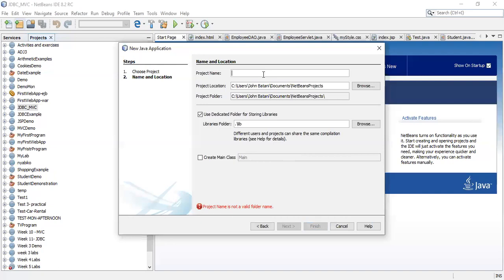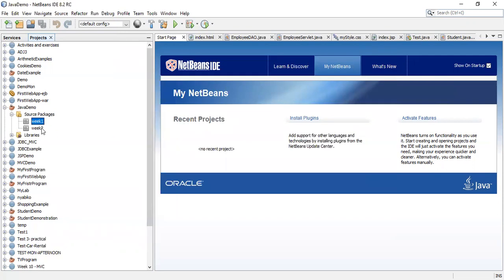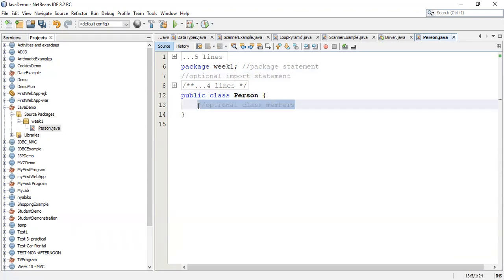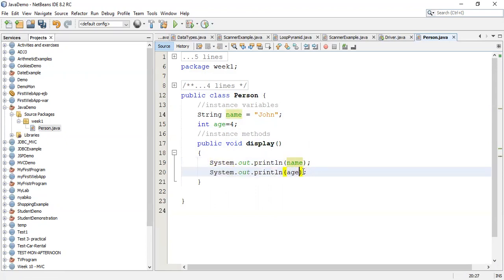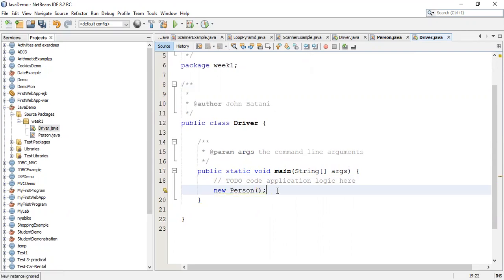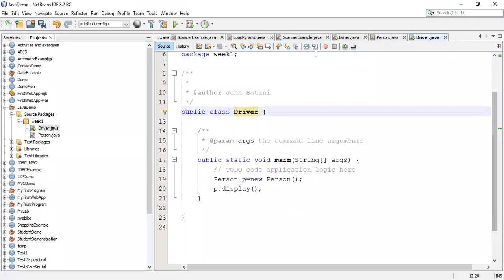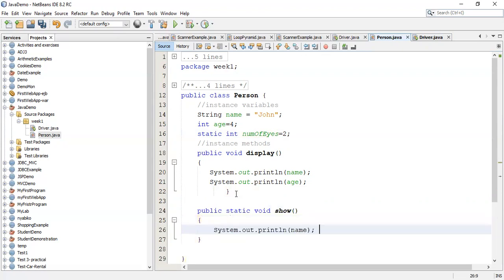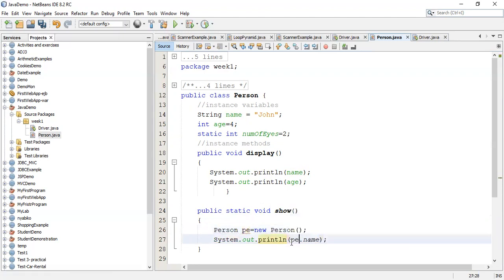Intro to NetBeans - Java Programming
This video introduces the basics of NetBeans - Creating a Java Program, Running a Java Program, Creating Classes, Instance and Static Class Members, etc